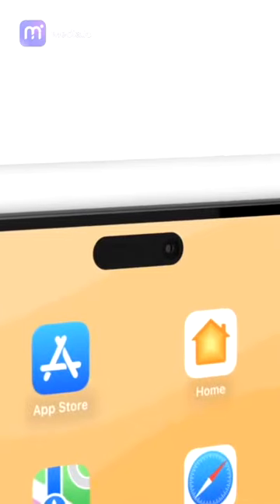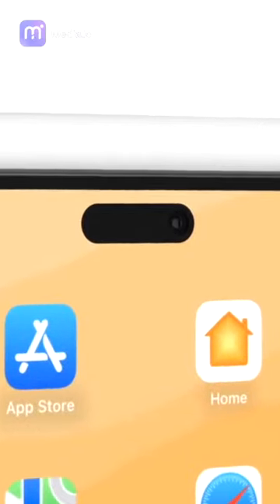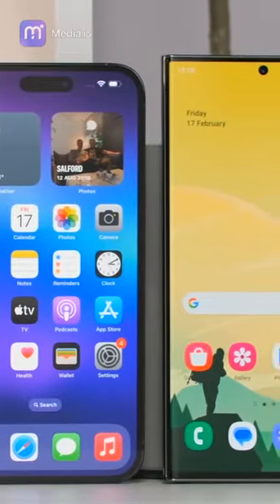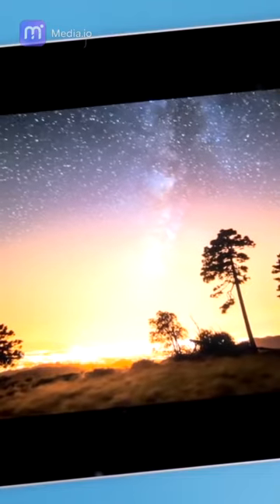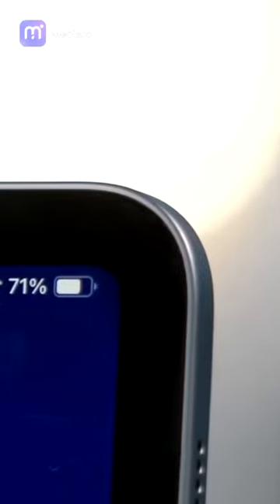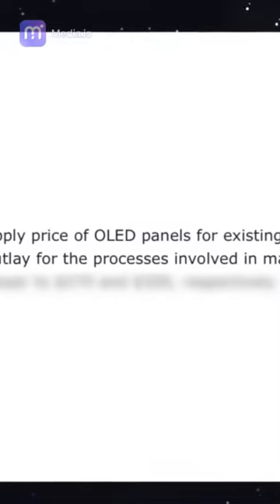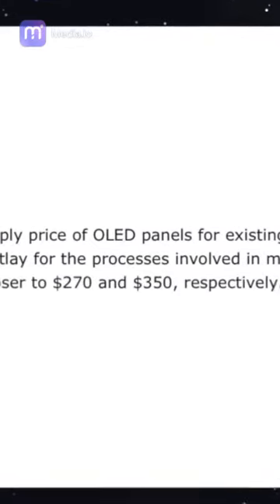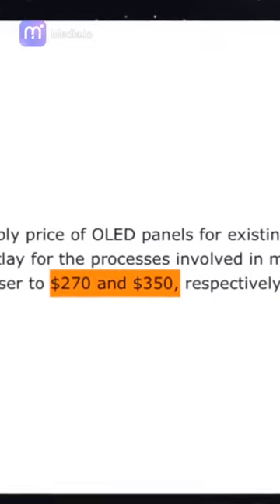CONSIDERATIONS WITH OLED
ALL THE INFORMATION YOU NEED FOR YOUR IPAD MACBOOK IPHONE AND MANY MORE.